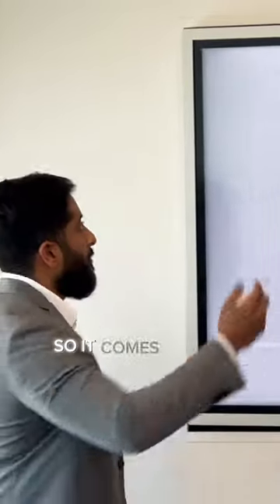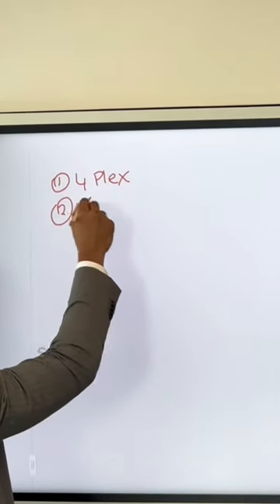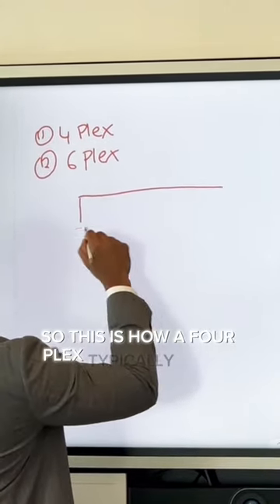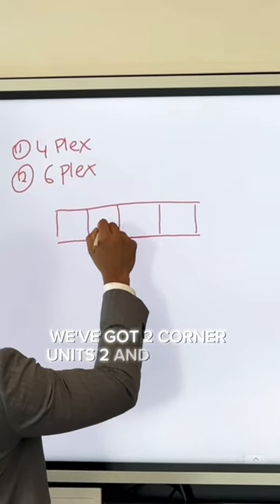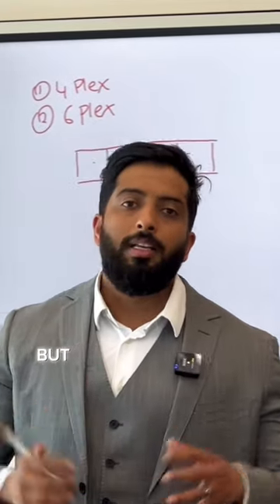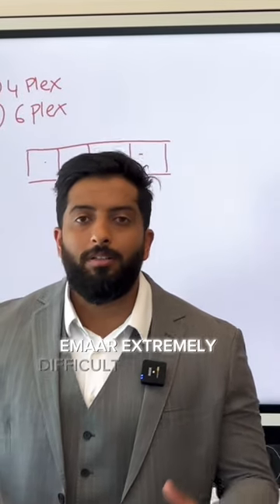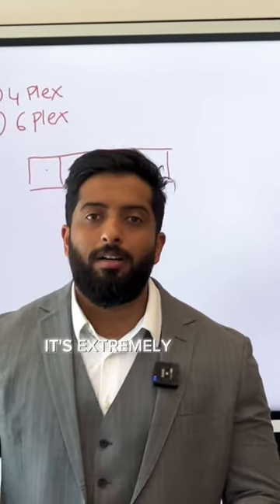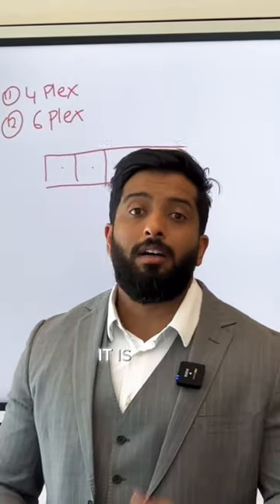Emaar Properties: Exclusive Sales to Top 10 Real Estate Agencies Only